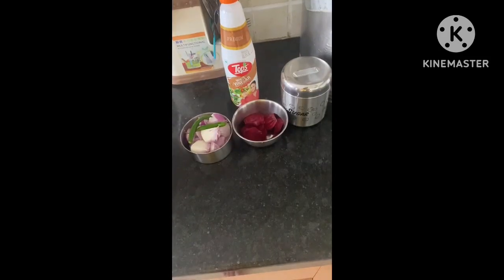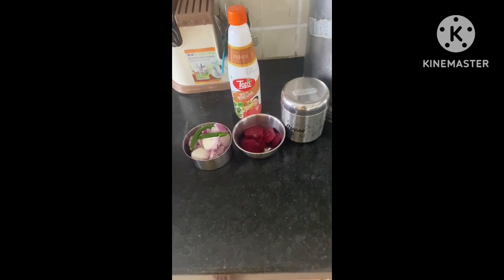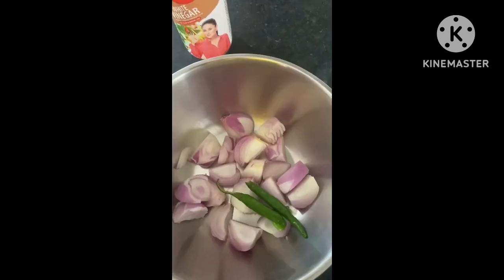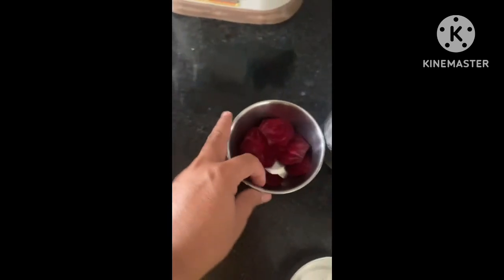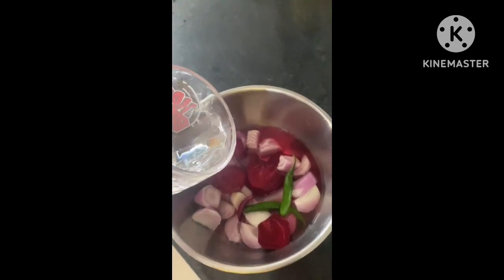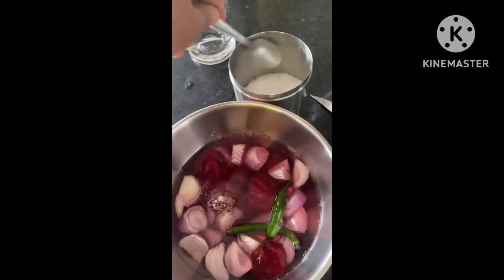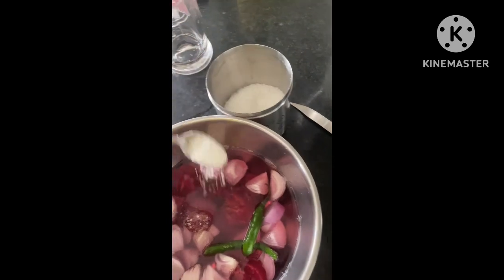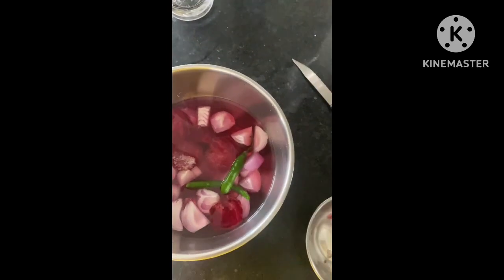Sirke wali Pyaaz.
To prepare ,
you need onions 4-5
Beet root
2green chilli
Vinegar
Sugar and salt

Add vinegar to onion cubes and beetroot mixture.
Add some water
Leave it for 12 hours
Enjoy super tasty vinegar onion 🧅